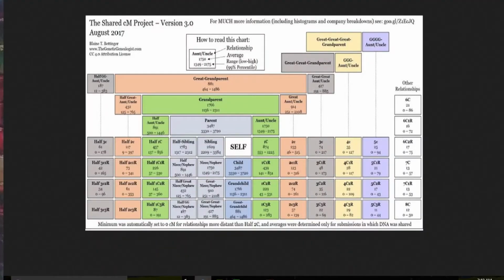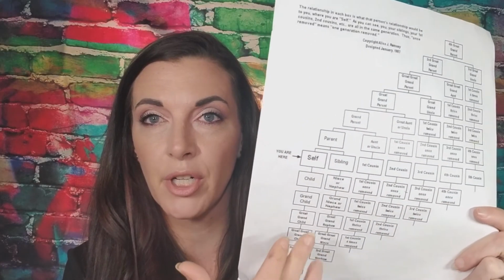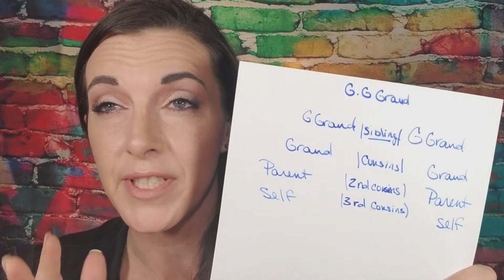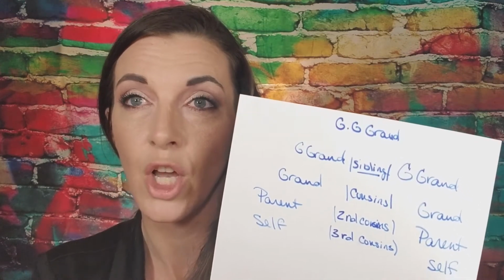Ancestry DNA Mirror Tree | How To Find Family | Jill Ashley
Hey guys! I'm sorry I'm such a mess in this video. Exhaustion was setting in. But, I had to do something constructive with my time and I was feeling bad for taking so long to get another DNA video posted.

To find the charts I showed google centimorgan chart and look at images. Find one that is easy for you to read and understand. Check the dates of the posting. The more people test and learn about DNA they have put out newer more accurate charts.